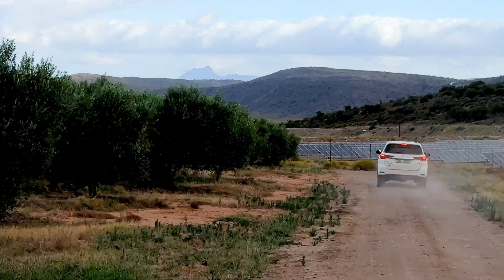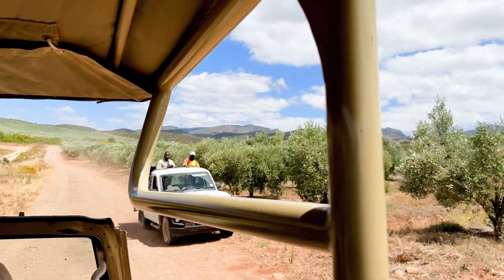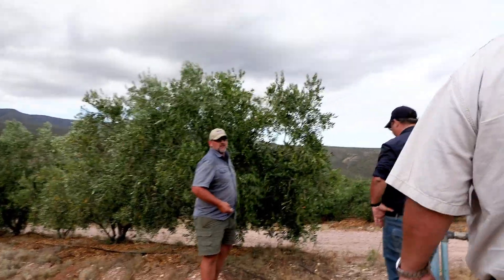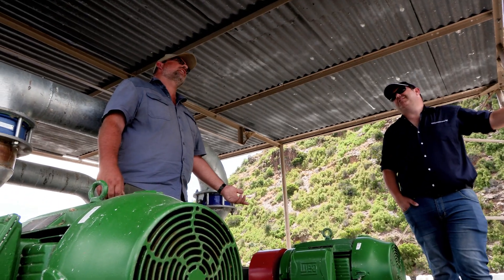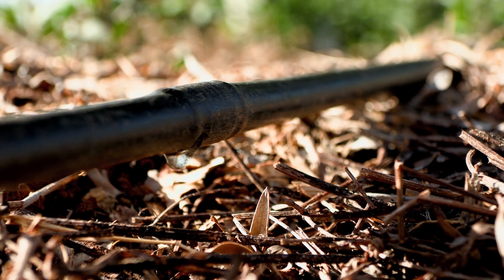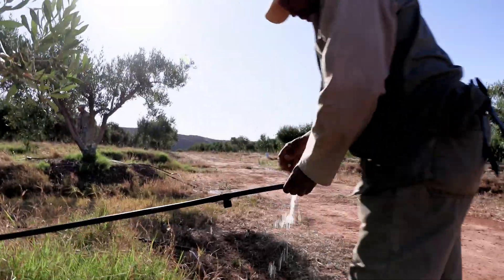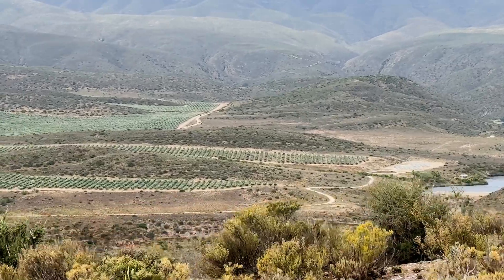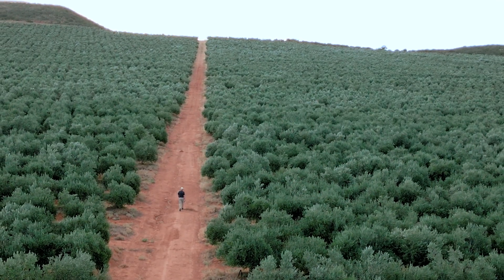Sunlight harvesting: Saved South African Olive Farm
0:00-0:34: Assegaay Bosch Ranch is now carbon neutral
0:34-1:05: Reacting to a critical electrical supply situation
1:05-2:10: Grundfos and SAW Africa desgined the farm a system
2:10-2:51: Experiencing benefits from the new pump system
2:51-3:50: Hopeful for the future: Free electricity

The Mont Rouge Olive Estate at Assegaay Bosch Ranch struggled to irrigate its 120,000 olive trees during several years of daily rolling blackouts in the South African electrical supply. Previously, the ranch pumped water from the lakes up into drip irrigation systems. If the farm wanted to keep the pumps running, they had to use diesel-driven standby generators.

“That is very, very expensive,” says Pieter Coetzee Owner of Assegaay Bosch Ranch. “It's just unsustainable. If we didn't take emergency measures, most of our groves would have died. What we had to do is to develop a system where we didn't have to spend zillions on batteries. Hence, we took the decision to move green.”

A system based on holding dams, gravity-fed drip irrigation and 750 kWp of PV solar panels powering Grundfos pumps has solved the problem. Every day, the farm pumps 3,000 m3 water from reservoirs to a large holding dam at the highest point of the farm. “That plateau dam essentially becomes our battery for the solar system,” says Pieter Coetzee. “Once we have the water trapped there, it's just a matter of opening a valve and we can gravity feed all our groves with drip irrigation. It is so simple, it's actually laughable.”

Pieter Coetzee says, “If all the farms in Africa went this route, it would be Utopia. Not only for Africa, but for the planet.”

At Grundfos we pioneer solutions to the world’s water and climate challenges and improve quality of life for people. We believe that water has the power to change the world.
We take our responsibility seriously, and commit to promoting greater respect and understanding of water around the world.
We protect water by minimising  waste, inefficiency, shortage, discomfort and inaccessibility, wherever the flow of water is needed.
We advance the flow of water through water system innovations as well as energy optimisations, with a focus on sustaining water´s flow now and into the future.

We move and transform water and other liquids via intelligent, sustainable and energy-efficient solutions for use in buildings, industry and utilities.
Innovation has always been the driving force behind Grundfos. Our expertise in combining water solutions and digital solutions helps our partners and customers move water in applications across all customer segments.
At the core of these solutions is a broad range of products & services that set the standard in energy efficiency, reliability and connectivity.